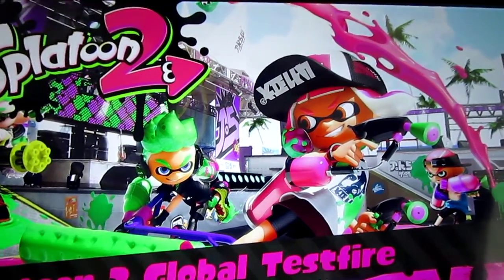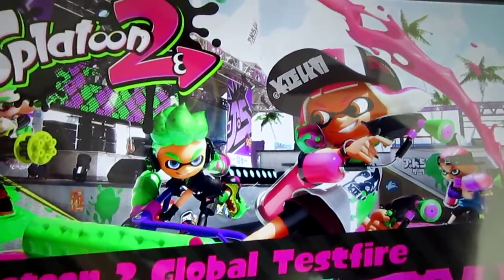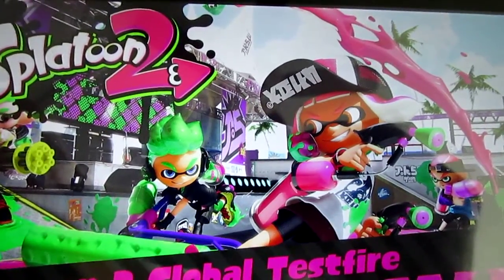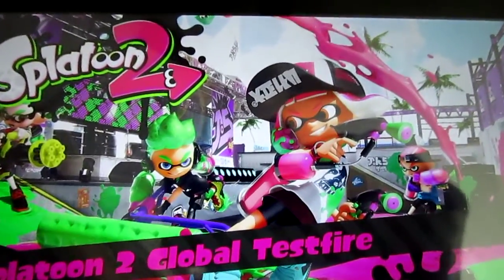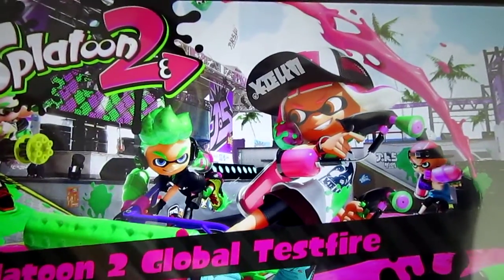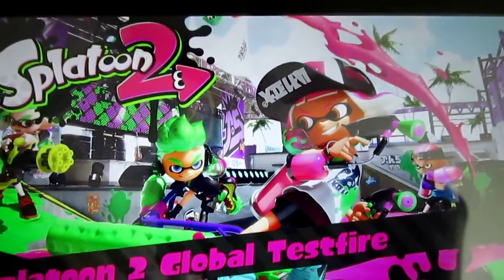Splatoon 2 Testfire review and final thoughts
I got cut off at the end, but the other thing i wanted to mention is that the controls take some getting use to because of button layout, but it's not to drastic of a change.